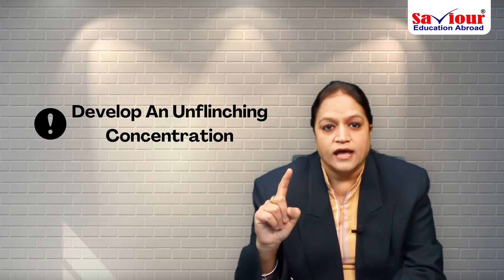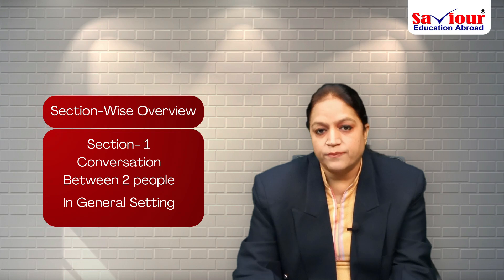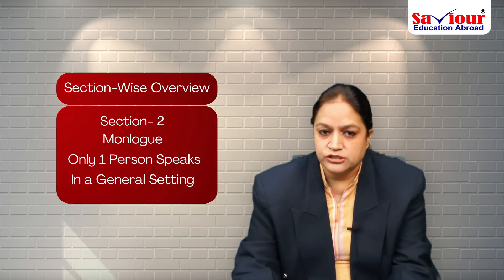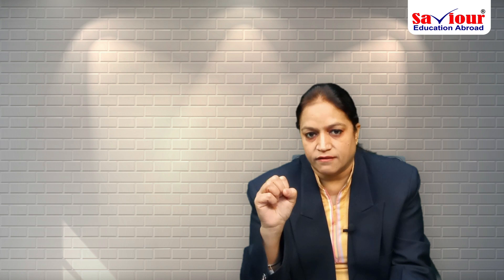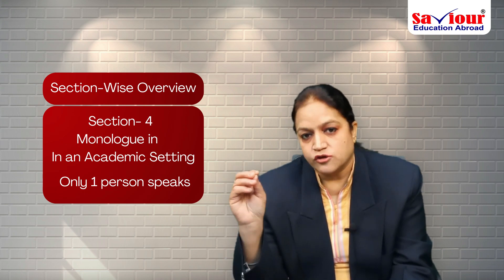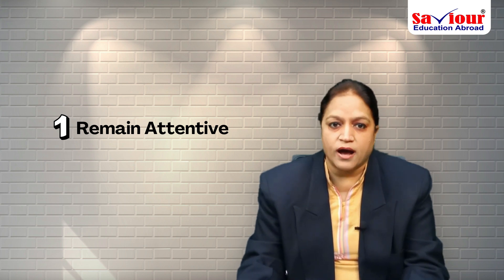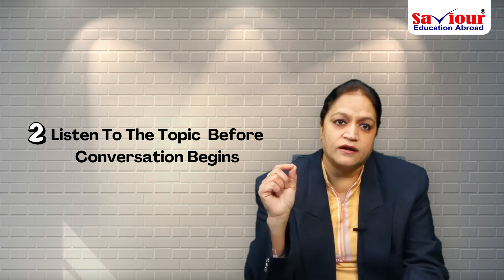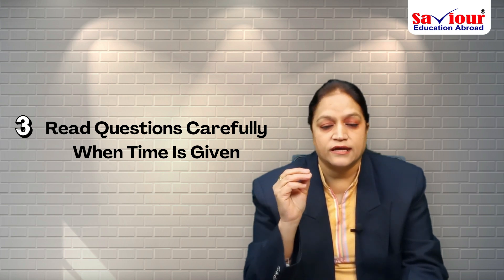How To Attempt IELTS Listening Introduction | Saviour Education Abroad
Unlock success in IELTS Listening with our step-by-step guide! 🎧📚 Learn essential strategies and tips for a stellar performance. Dive into the introduction of the IELTS Listening test with confidence. 🌐